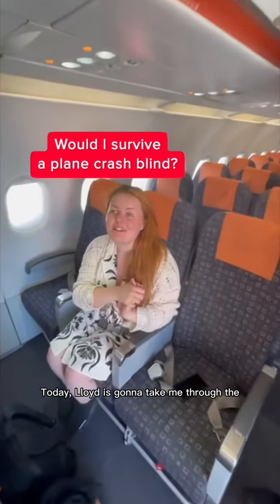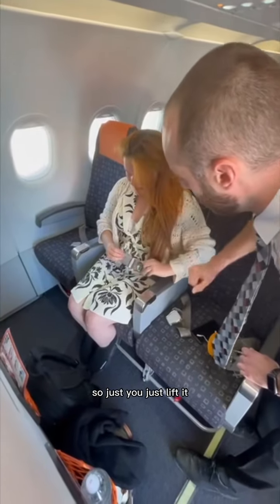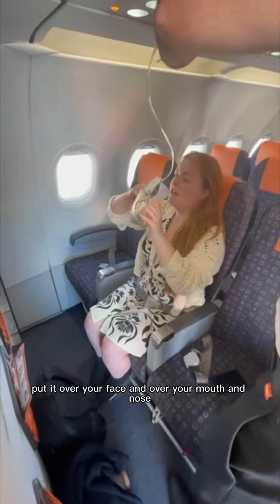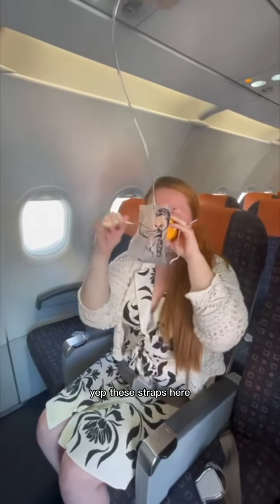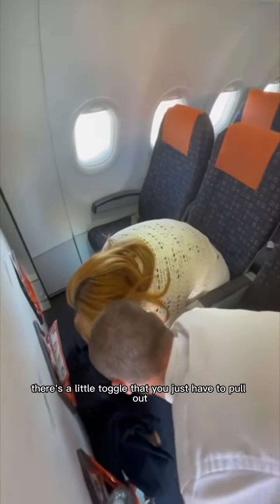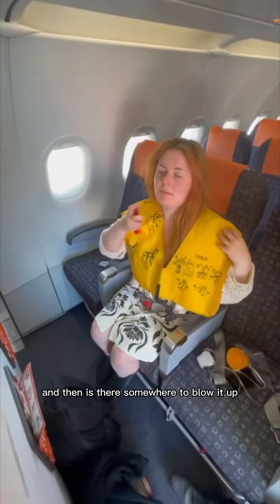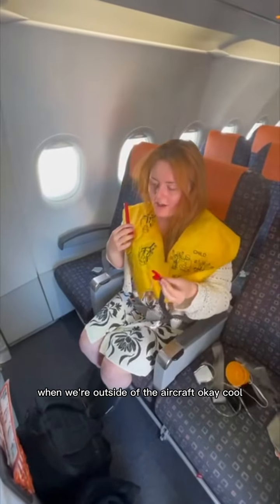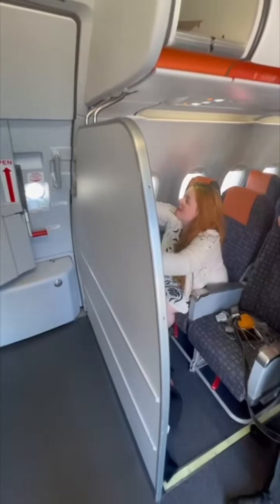Would I survive a plane crash, blind?